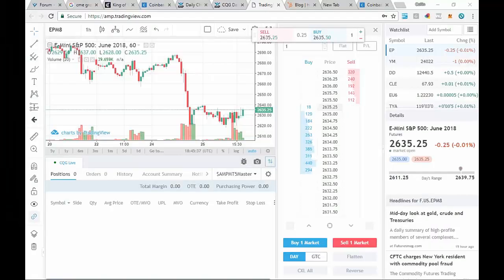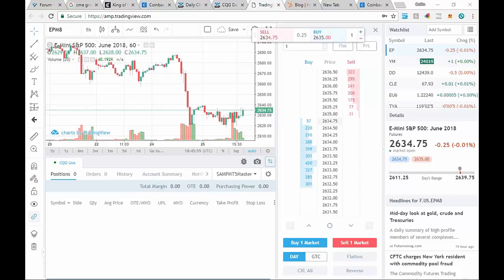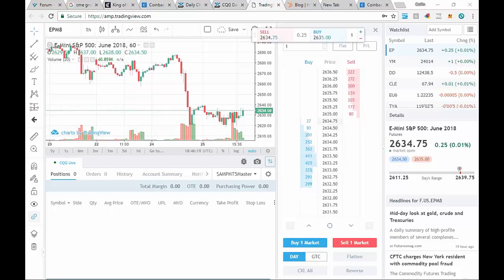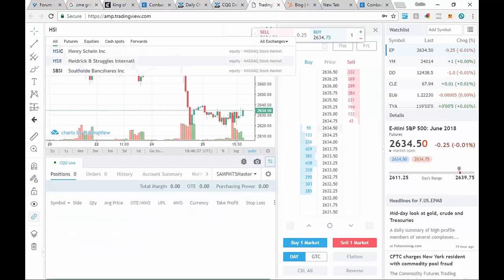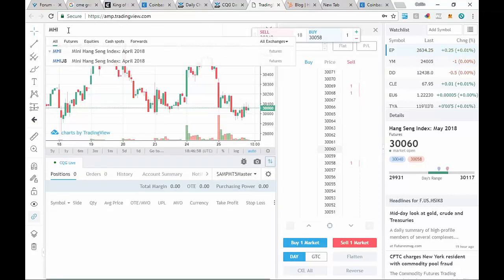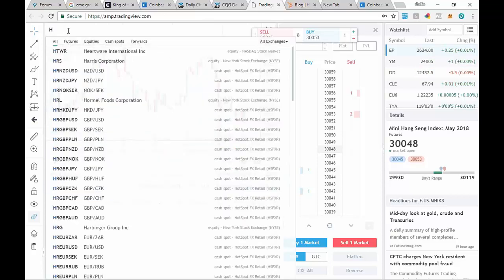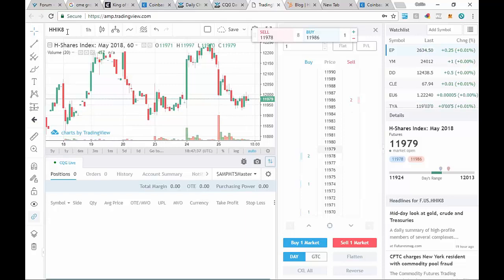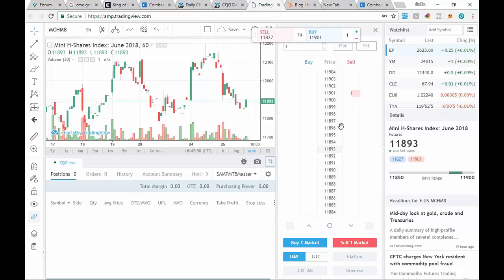TradingView | Hong Kong Exchange (HKEX) - How to add Hang Seng Symbols